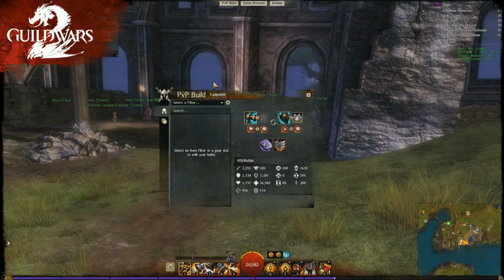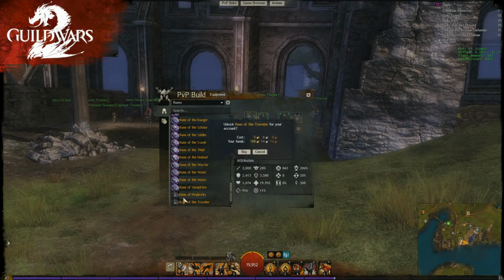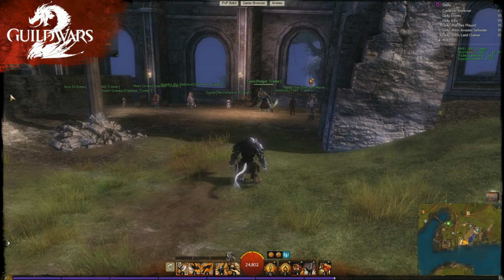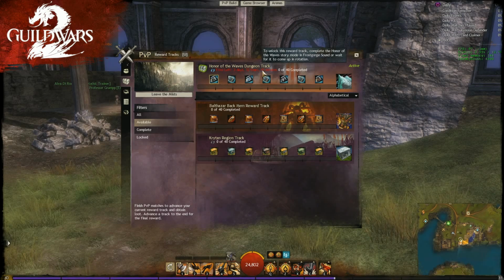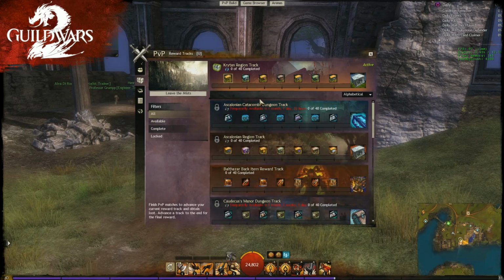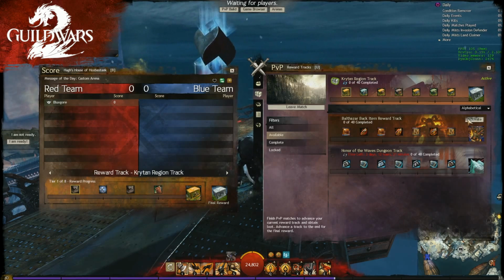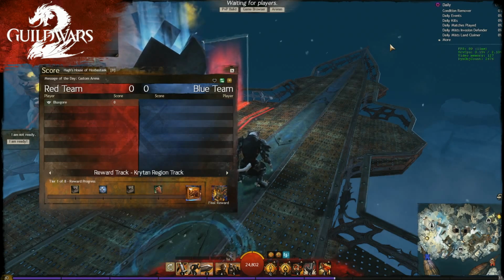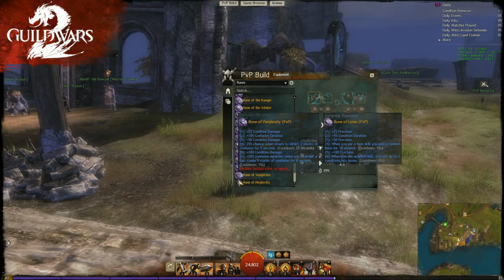Guild Wars 2 - Ready Up: Episode 9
In the latest episode of Ready Up, Evan Lesh and Hugh Norfolk talk about the upcoming Gear Unification and Reward Tracks in the April 2014 Feature Pack. Host Josh Davis also announces some additional balance changes that will happen in the April 15th build.

This is a recording from a Guild Wars 2 livestream that was broadcast at Twitch.tv/GuildWars2. Join us for regular livestreams every Friday at noon Pacific Time. Ready Up videos discuss all things combat system, skills and balance, and the competitive world of Guild Wars 2.